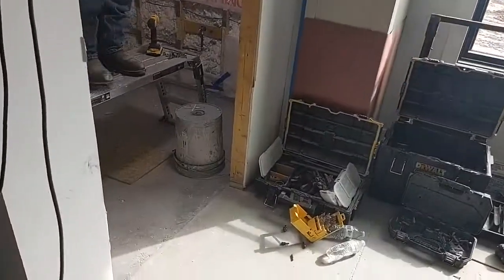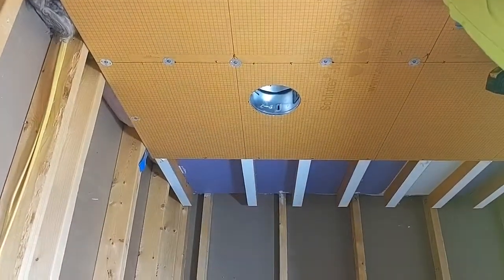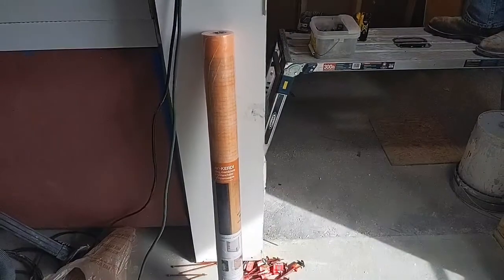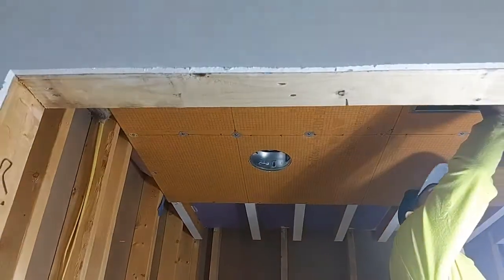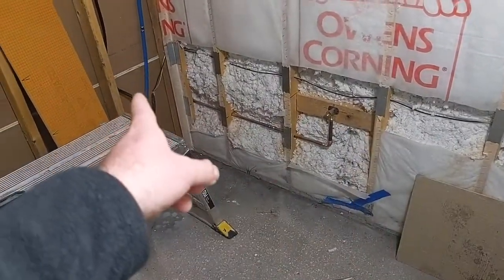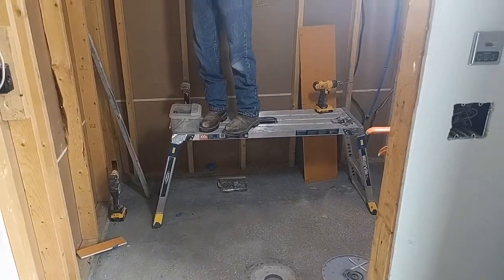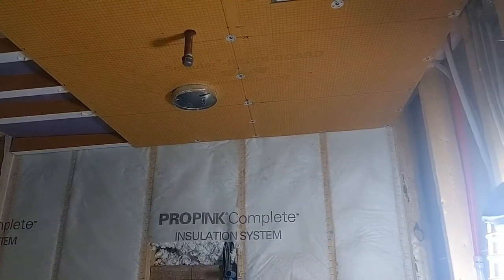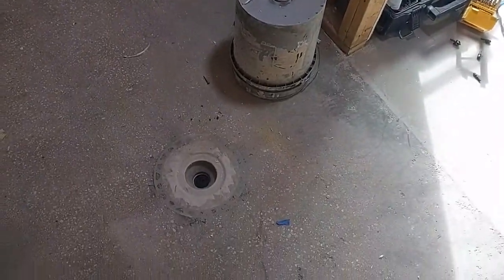Friday Live - Custom Home Build Walk in Shower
Happy Friday Wichita!

Watch as Nate details a custom shower we are working on in our custom home build. There are many options when selecting materials and designs for showers. They can get as involved and complex as you wish!